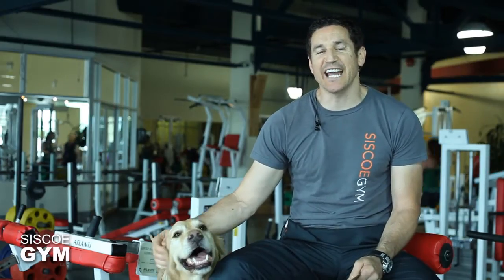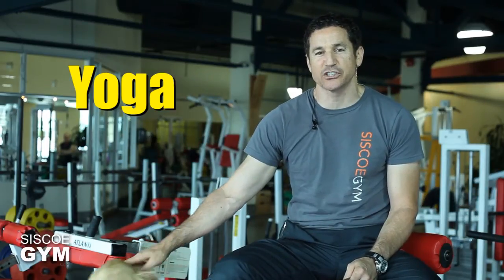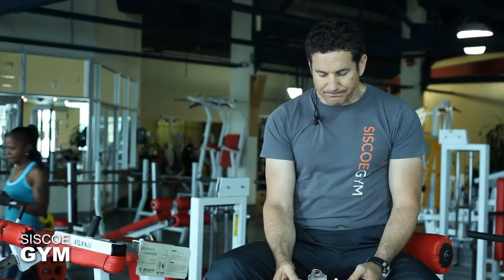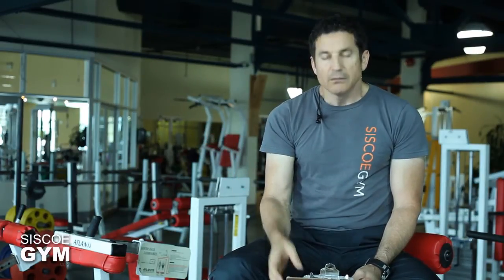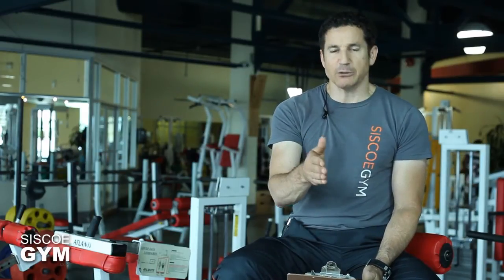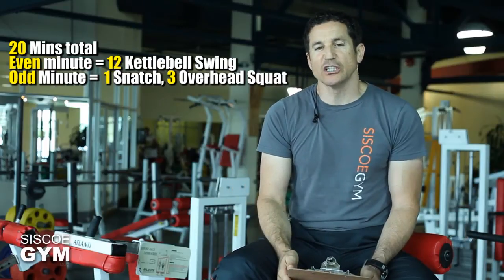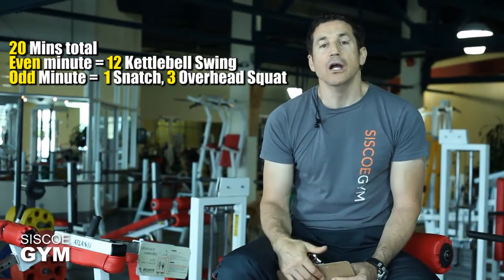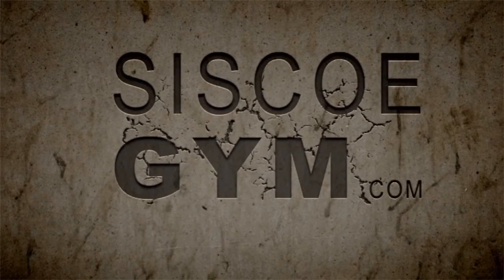Boot Camp 12.7.4 Siscoe Gym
Strength

Rx
YOGA

or

20 mins total
Even minute = 12 Kettlebell Swing M=55 Lbs / F=35 Lbs
Odd minute = 1 Snatch, 3 Overhead Squat M=75 Lbs / F=45 Lbs